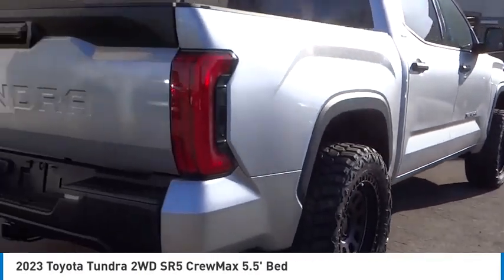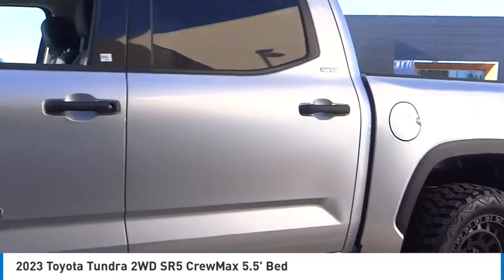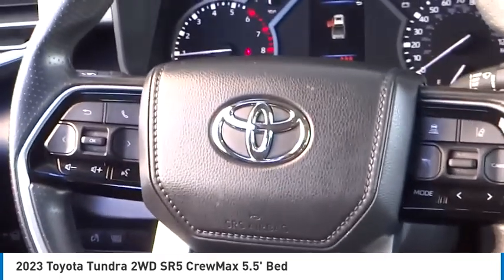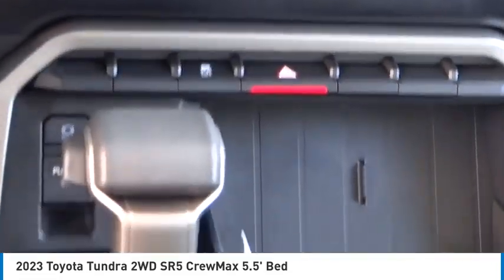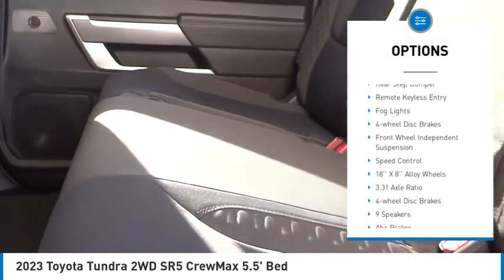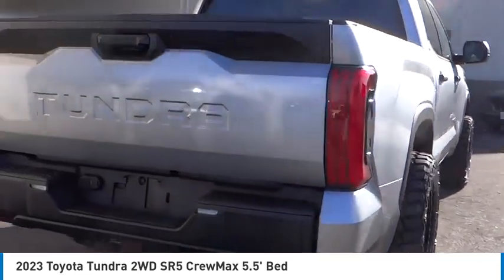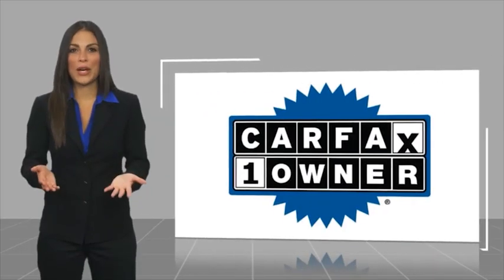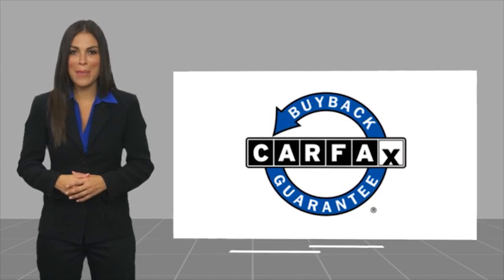2023 Toyota Tundra 2WD PH9302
2023 Toyota Tundra 2WD SR5 CREWMAX 5.5' BED

16751 Beach Blvd.

2023 Toyota Tundra Silver 10-Speed Automatic 3.5L V6 KEYLESS ENTRY, BLUETOOTH WIRELESS / HANDS FREE, BACKUP CAMERA, Apple Car Play & Android Auto, Dual Zone Climate Control, USB Port, CLEAN CARFAX, ONE OWNER, TRD WHEELS, TRD RUNNING BOARDS. CARFAX One-Owner. Clean CARFAX. This Vehicle is Located at: Huntington Beach Hyundai; 16751 Beach Blvd, Huntington Beach CA 92647. Dealer Installed accessories are optional and may be purchased for an additional charge.All prices subject to government fees and taxes, any finance charges, any dealer document preparation charge, and any emission testing charge.While we make every effort to ensure the data listed here is correct, there may be instances where some of the factory rebates, incentives, options or vehicle features may be listed incorrectly as we get data from multiple data sources. PLEASE MAKE SURE to confirm the details of this vehicle (such as what factory rebates you may or may not qualify for) with the dealer to ensure its accuracy. Dealer cannot be held liable for data that is listed incorrectly.